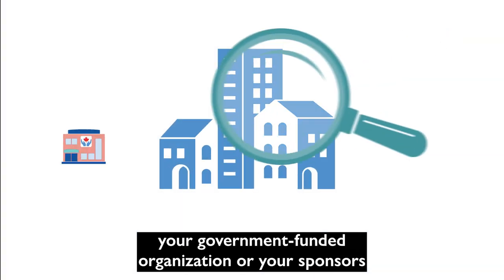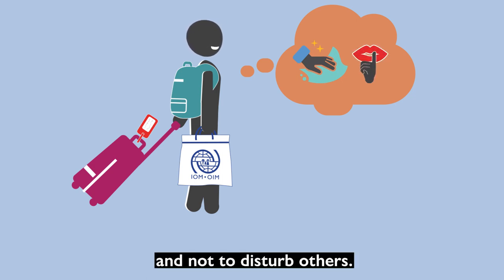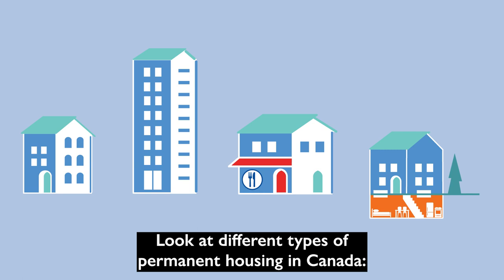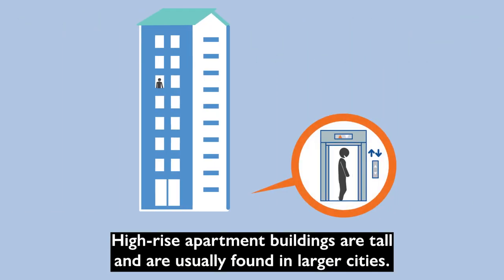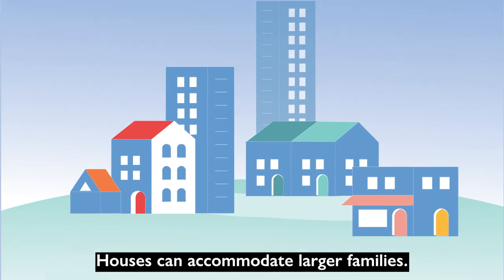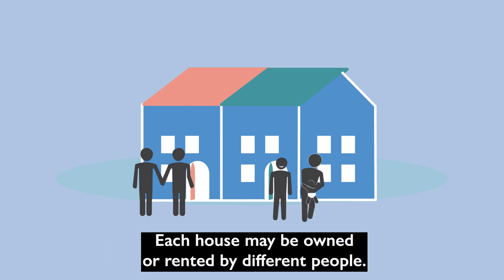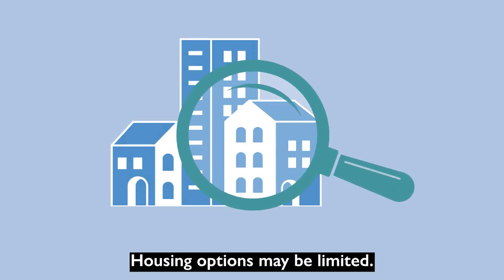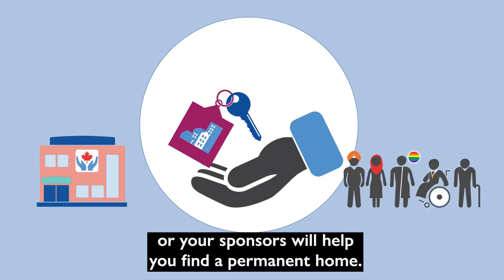Canadian Orientation Abroad (COA) O-Canada Video 7_English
Canadian Orientation Abroad (COA)

O-Canada Video 7 – Unit 4 Housing